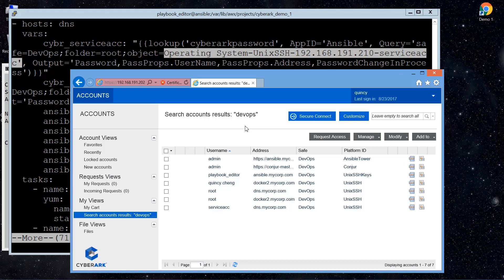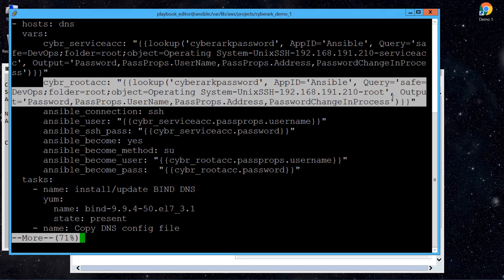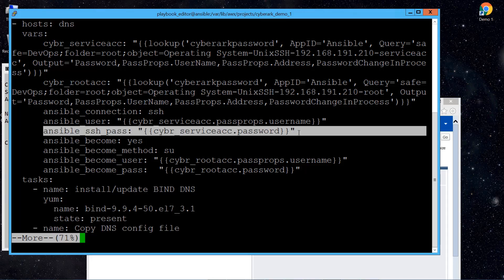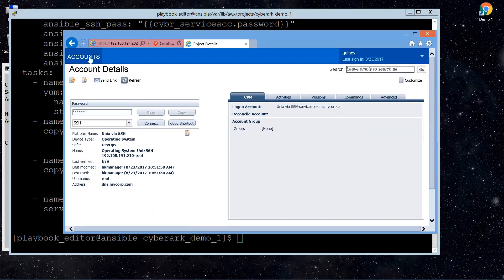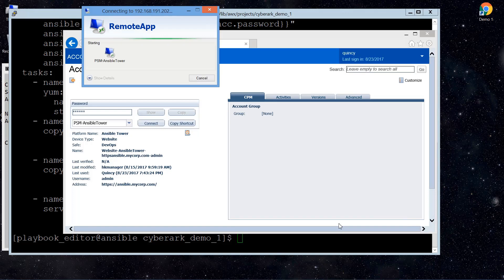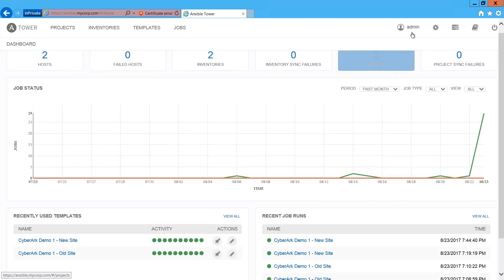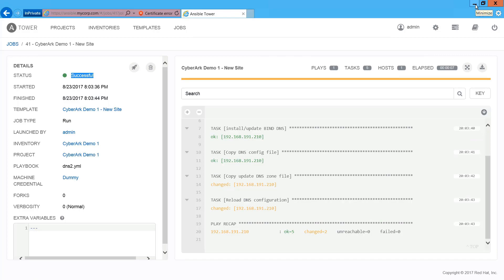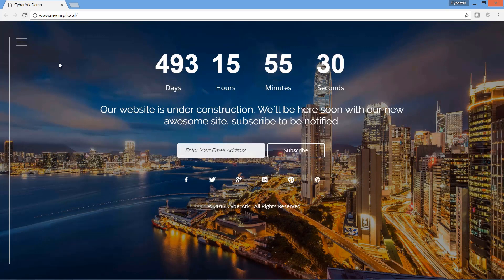CyberArk-Ansible end to end demo - 2: Automatic Secure Credential Retrieval (static servers)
[ The Story ]
The company is going to launch a new website.
An operator needs to update the DNS records so that the users will be redirected to a nice under-construction website.
In order to provide centralized management & logging in Ansible Tower, this operator is allowed to update playbooks and can only execute them via Ansible Tower (i.e. cannot run the playbook directly using command line interface)
CyberArk is used to secure the whole progress.

[ Use Case 2: Automatic Secure Credential Retrieval (static servers) ]
1. User access Ansible Tower via PSM, and run the playbook
2. Credentials are stored in Vault Server & managed by CPM
3. No passwords are saved in the playbook
4. Ansible will use the CyberArk plugin, and via AIM CP, to retrieval SSH passwords for target systems, for both service account, as well as
root account